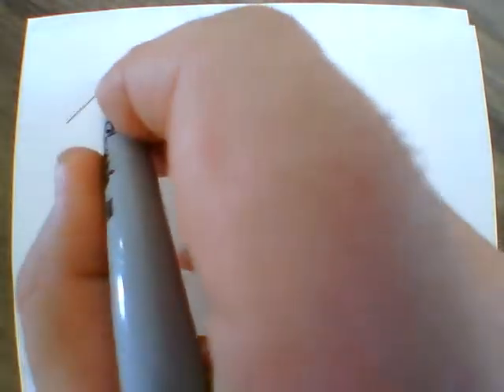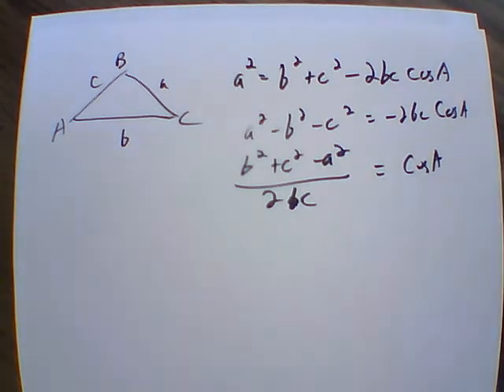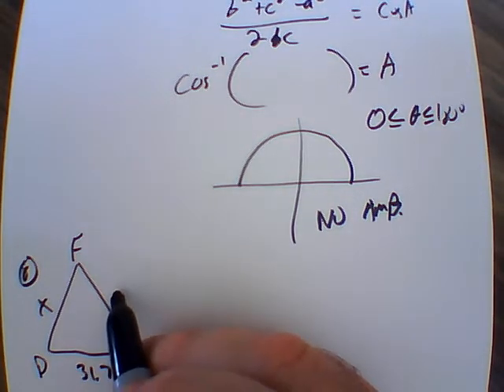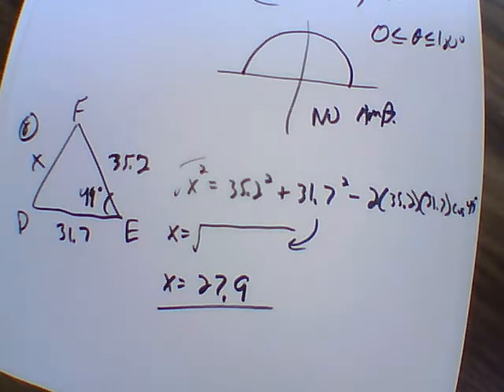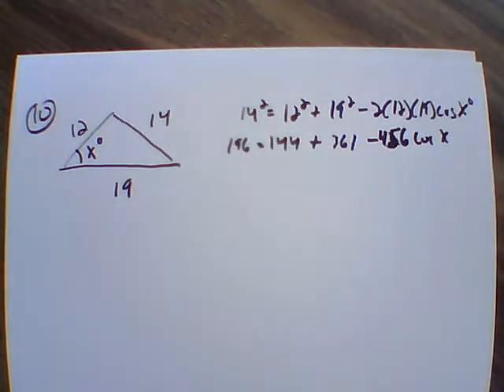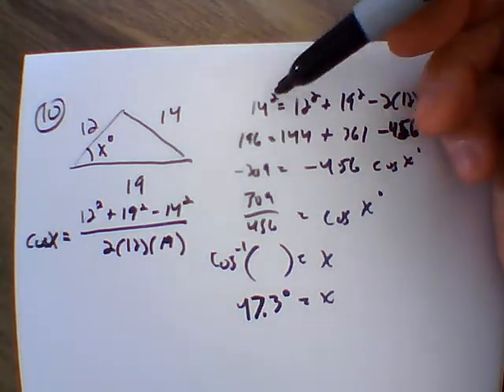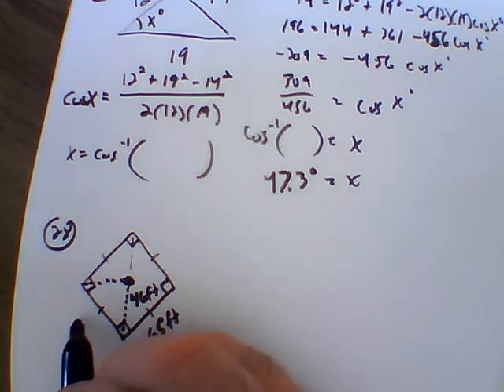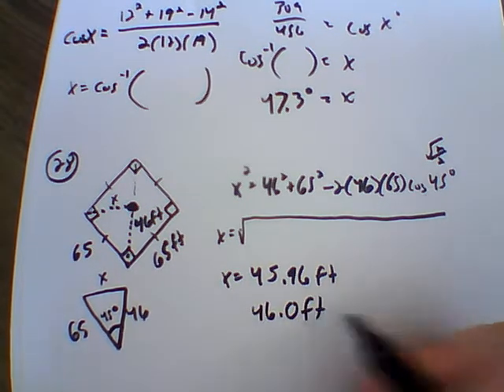Algebra II The Law of Cosines (14 5)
Solve parts of triangle using Law of Cosines